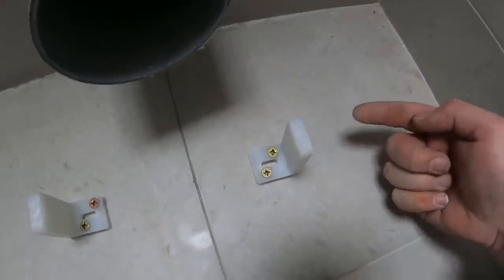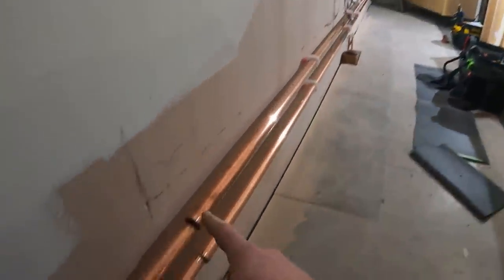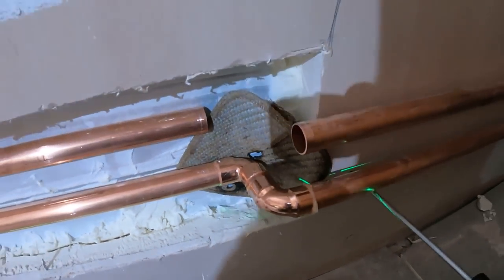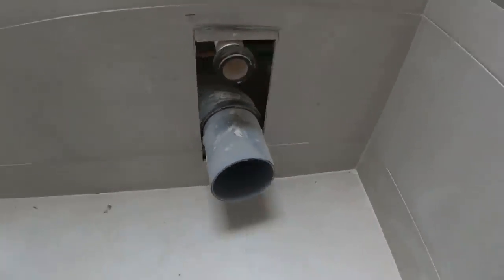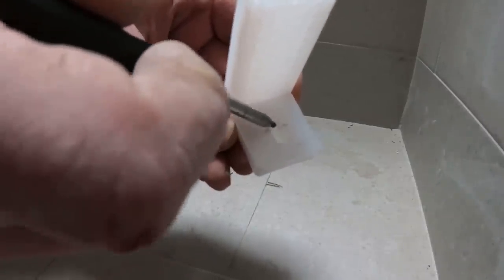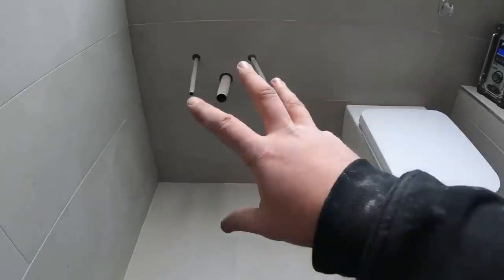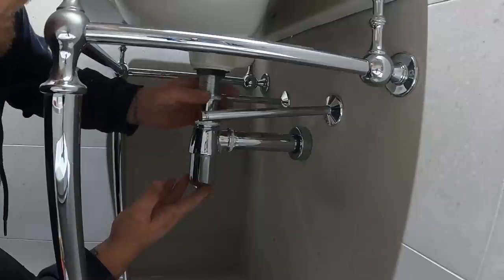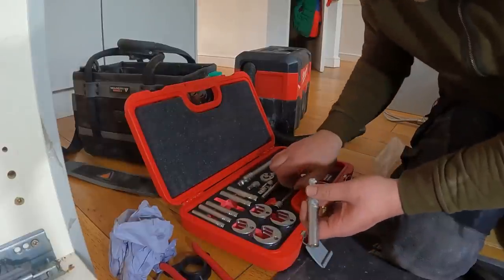PIPEWORK PROBLEM AT THE BARN & BATHROOM No.3 gets FINISHED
Pipework problem issue at the barn now the kitchen is ready to be installed, just a slight alteration needed to allow the fitter to carry on.
Also the 2nd fix of the 3rd Bathroom gets finished off. perfect example of getting the 1st right.

And i finally get to try out the Nerrad Tapex Kit that i got a few months ago, heard good things so was looking forward to see how it worked..